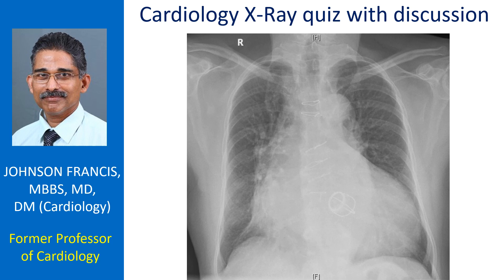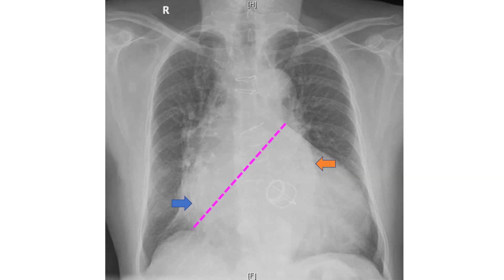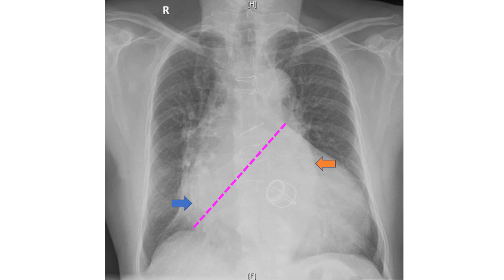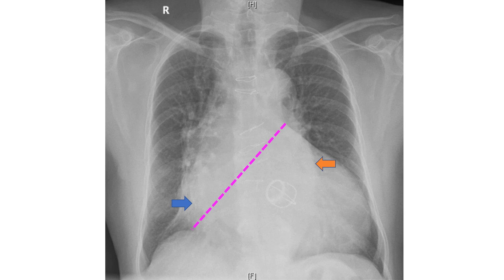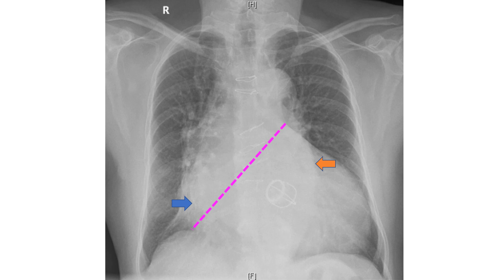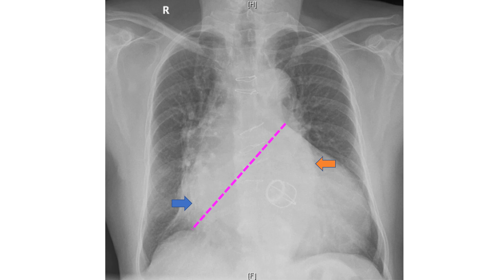Cardiology X-Ray quiz: Prosthetic valve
What type of prosthetic valve is seen on this chest X-ray?
It is a caged ball prosthesis with four struts facing downwards and to the apex, suggestive of mitral location. The valve is below the line joining the pulmonary bay and right cardiophrenic angle. Aortic prosthesis is situated above this line. Prominent ascending aorta and aortic knuckle as well as sternotomy suture wires are visible. Right atrium is enlarged, with a shadow within shadow indicating co-existing left atrial enlargement. Both these can be a sequelae of previous mitral valve disease. Left atrial appendage is not prominent on the left cardiac border, possibly because it has been removed during a previous closed surgical mitral valvotomy.
Significant cardiomegaly with enhanced cardiothoracic ratio is also visible. This in addition to findings of double atrial enlargement could mean either other valvular lesions which have progressed later or paraprosthetic mitral regurgitation. Some also develop significant left ventricular dysfunction in the long run if the ventricular myocardium had undergone fibrosis due to long term load of the previous valvular lesion, which may not recover fully after surgery. A prominent descending aortic shadow is also seen behind the cardiac silhouette. Aortic dilatation along with cardiomegaly and left atrial enlargement indicate a pre-existing aortic regurgitation which has now become severe. Atherosclerotic changes in aorta as age advances, is also a possibility.
Though Starr–Edwards prosthetic valves have now gone out of production, some remarkable long term performance has been reported. A patient who was undergoing mitral valve replacement was found to have an aortic Starr–Edwards prosthetic valve which was implanted 51 years back and still functioning well and left in situ. Though such instances are there, SEP has now been supplanted by lower profile bileaflet valves with better hemodynamic profile, lesser risk of thromboembolic complications and longer durability, which only time will tell.